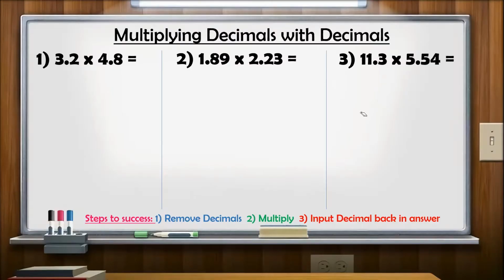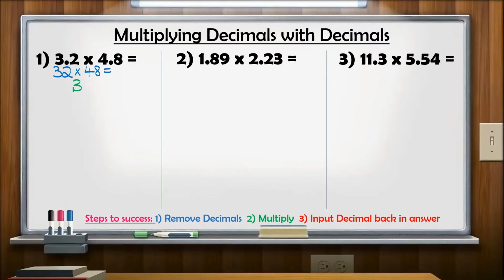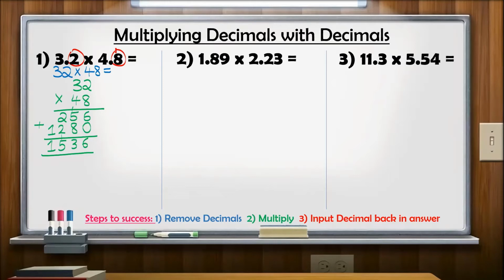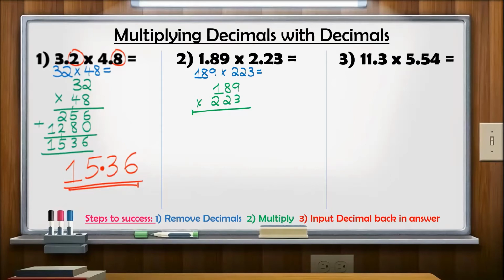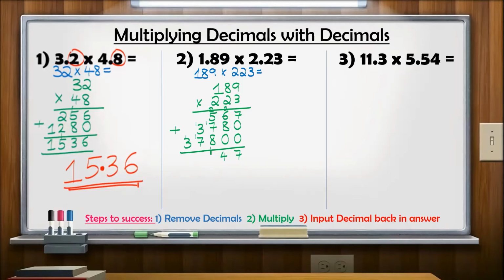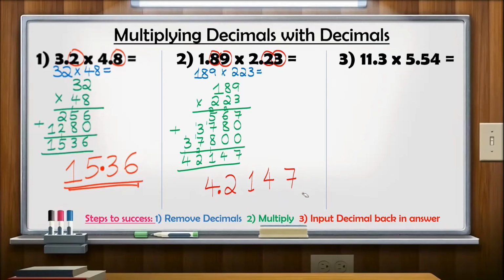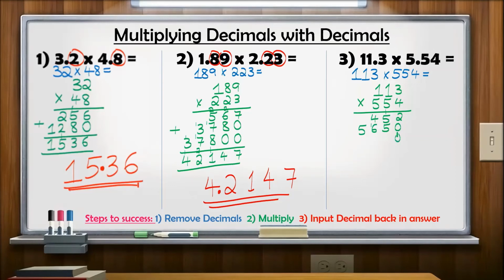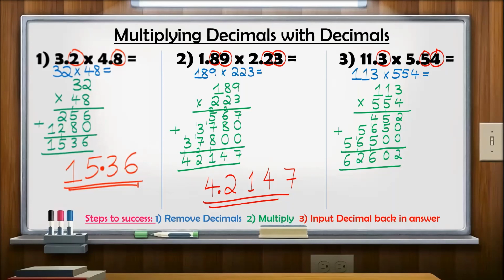Multiplying Decimals with Decimals | Full Lessons | MrKhanMaths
Welcome to my video on Multiplying Decimals with Decimals. This video tutorial allows you to apply 3 easy steps I have broken this particular topic in to. This method is the same for when I Multiplied Decimals with Whole Numbers. This tutorial allows you to see how the process works as the questions increase in difficulty.

So, If you are just starting out, in need of help with how to multiply decimals with whole numbers or just looking for a refresher then look no further.